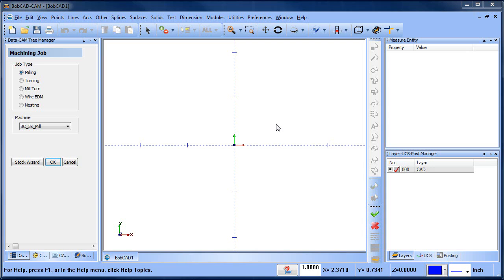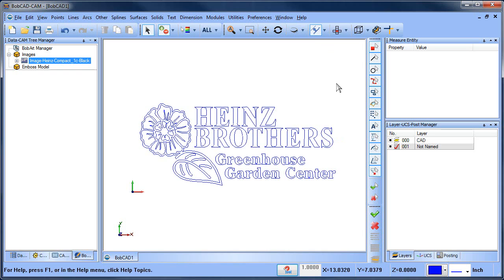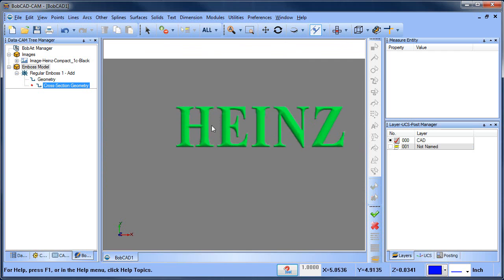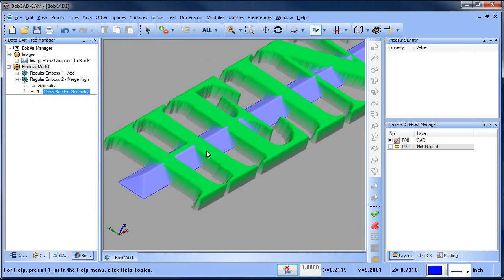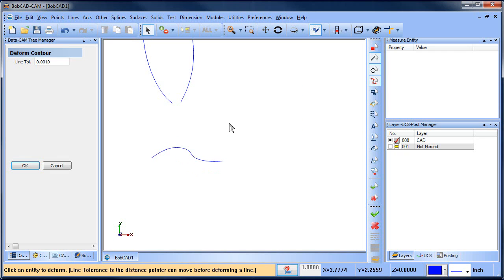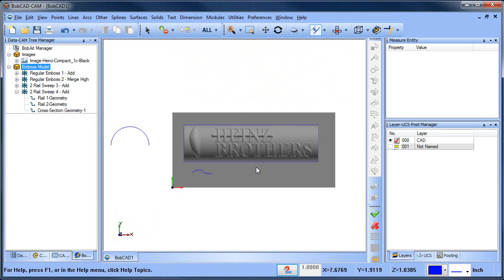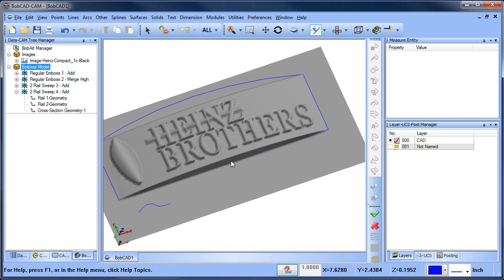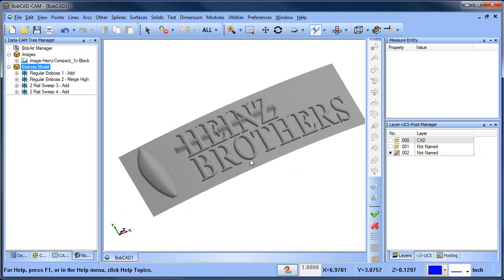BobART BobCAD CAM V28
In this BobCAD After Dark Video, I explain some of the basic BobART features for embossing, base height, and 2 rail sweep.